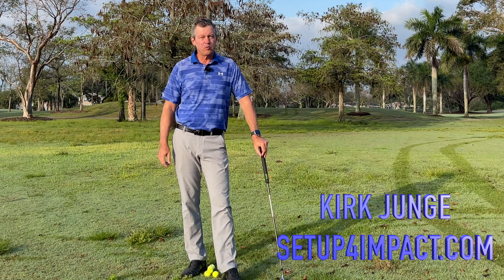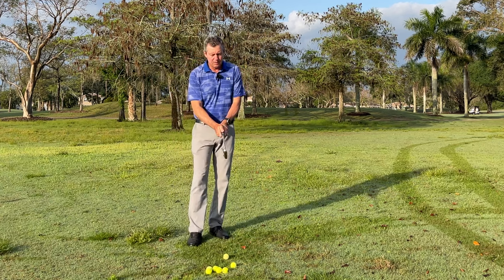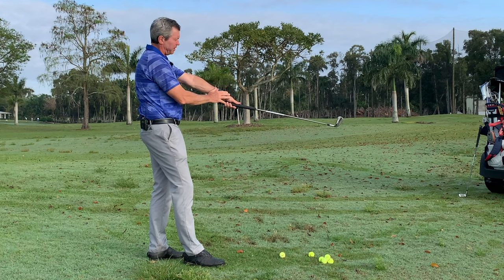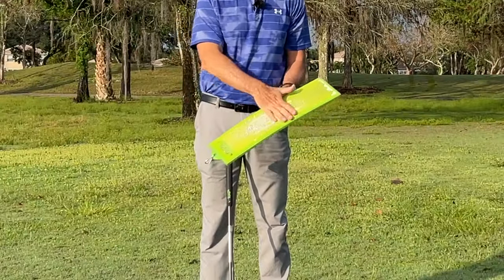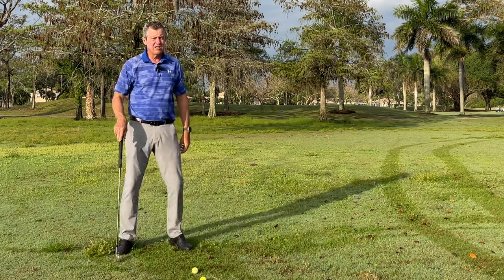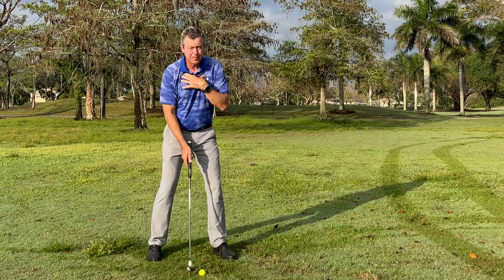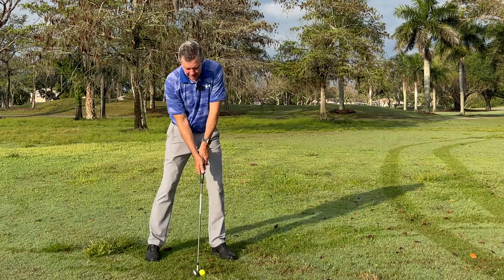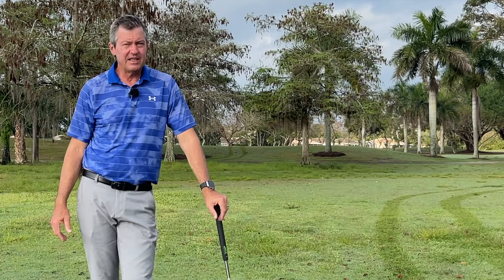You will NEVER improve at golf until you make it EASIER.